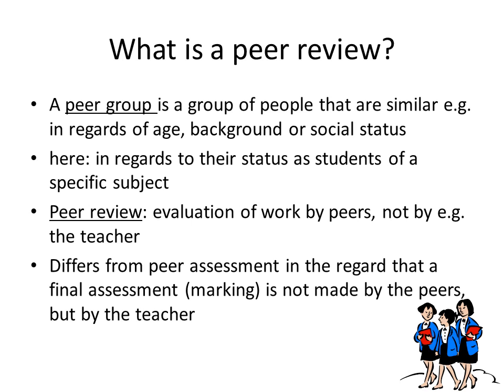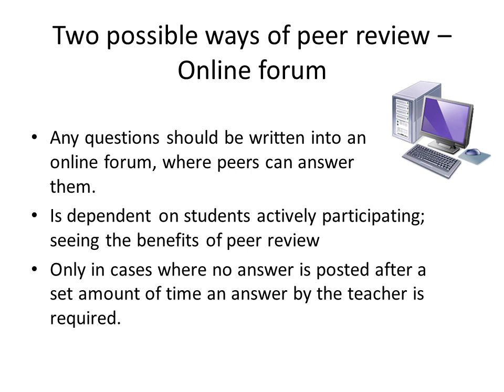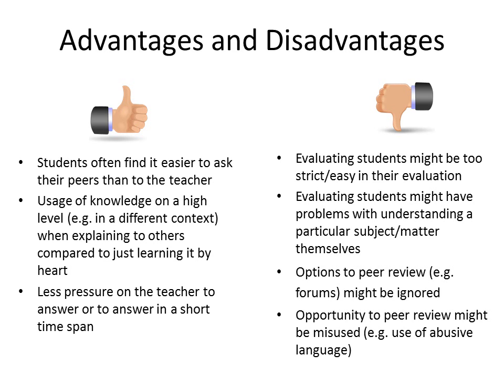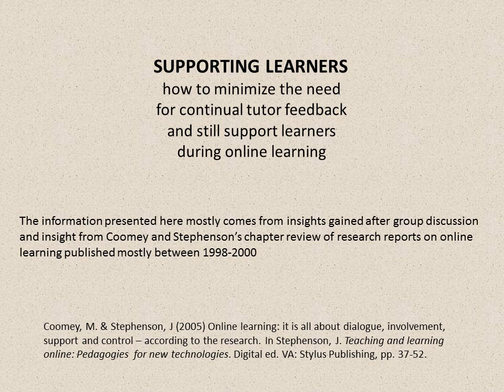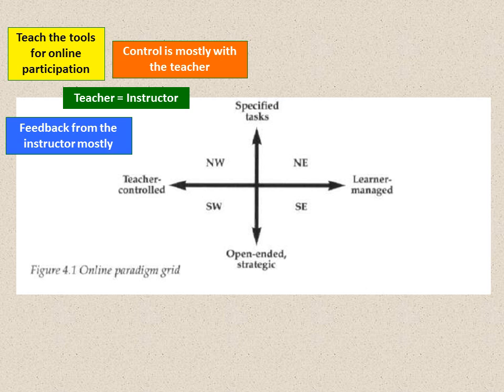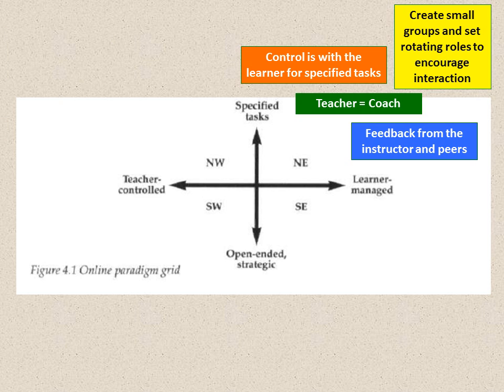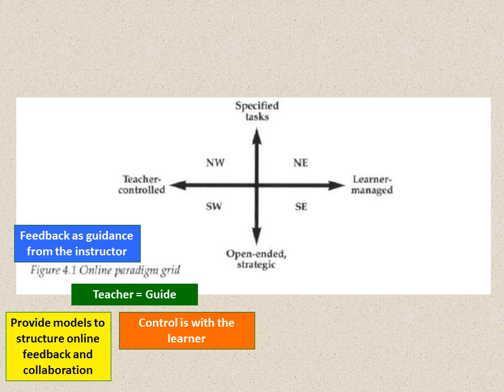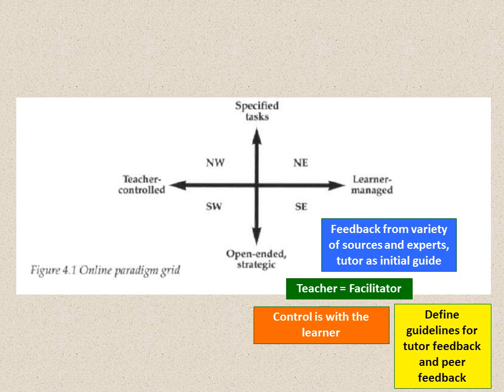Providing feedback to students efficiently